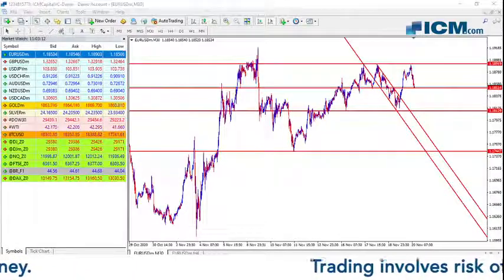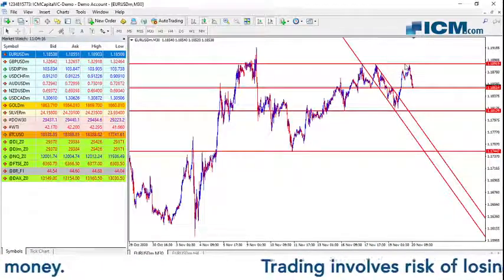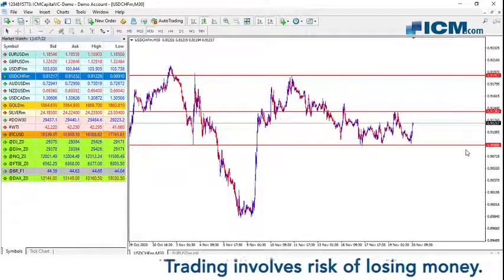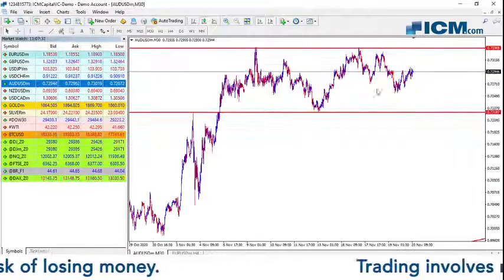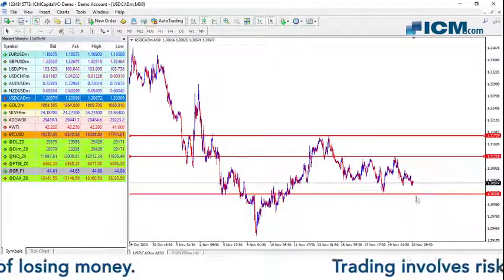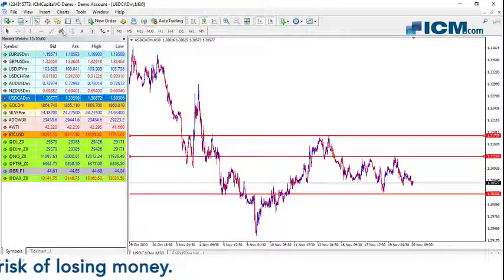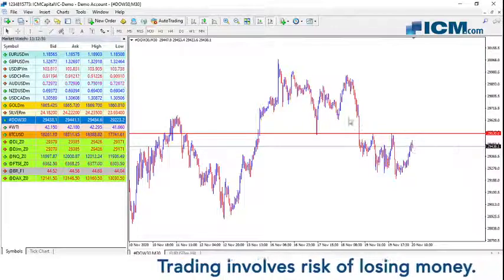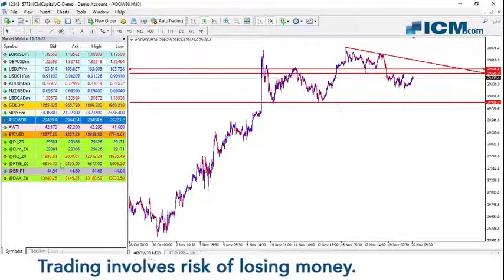ICM.com - Mid-day Market Update, 20th of November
A bit quiet European session, major pairs are stuck in the same range, awaiting fresh fundamental drivers.